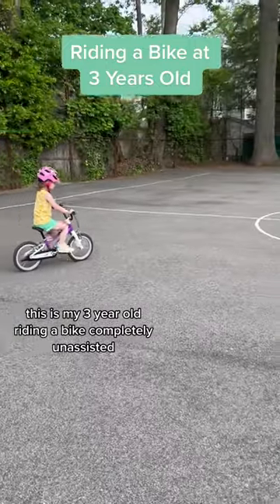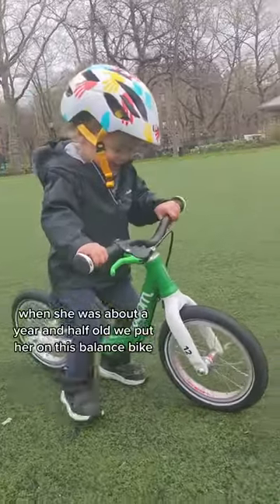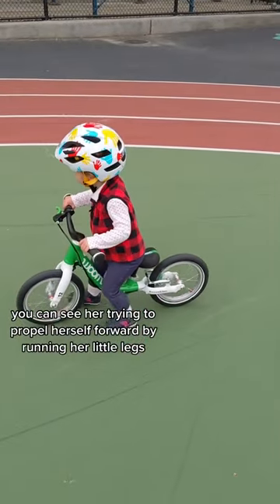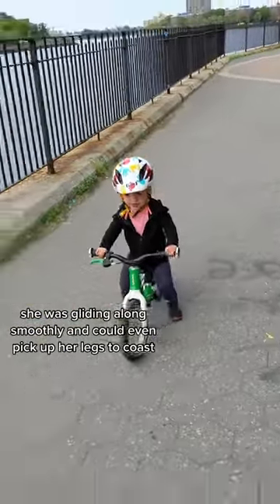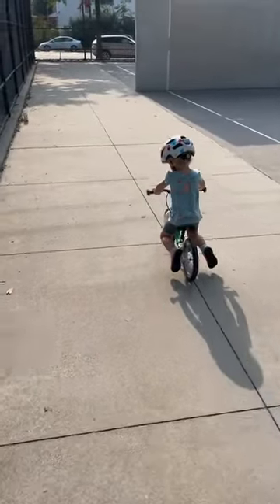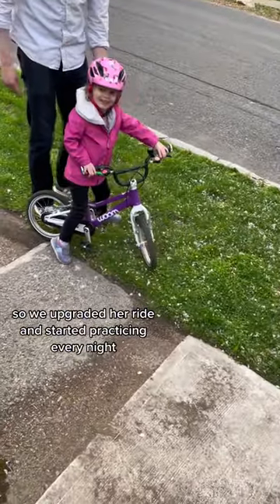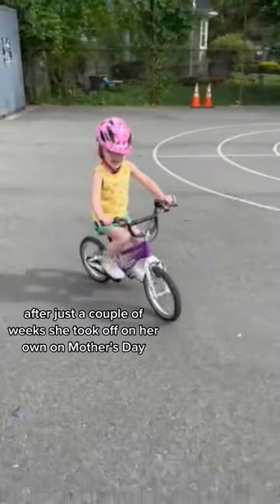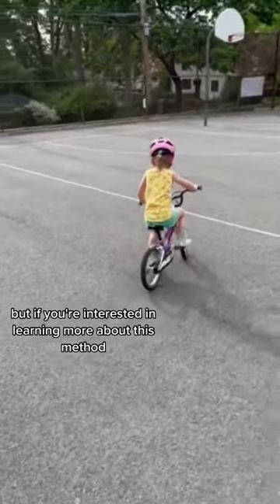Teach your child how to ride a bike without using training wheels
Trying to teach your kid how to ride a bike? Here is how to do it with a balance bike, also known as a push bike, glider bike, or running bike. This 3-year-old is proof it works!

How to ride a bike without training wheels
Teaching her how to ride a bike
How to teach your kid to ride a bike